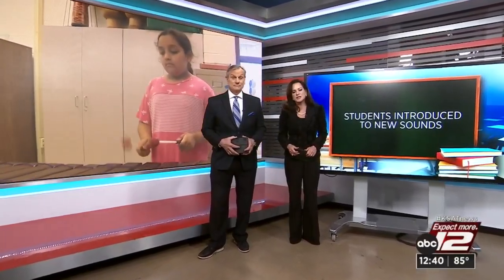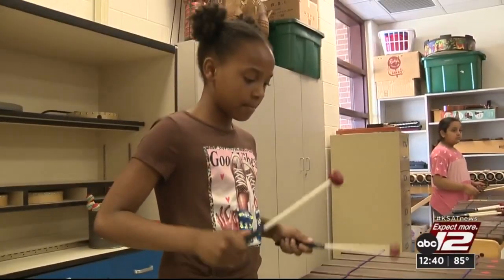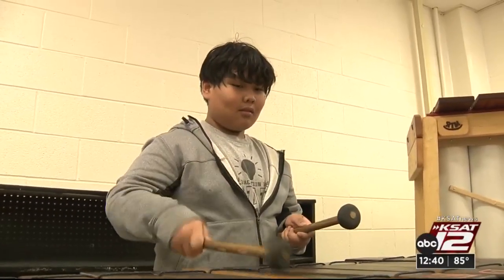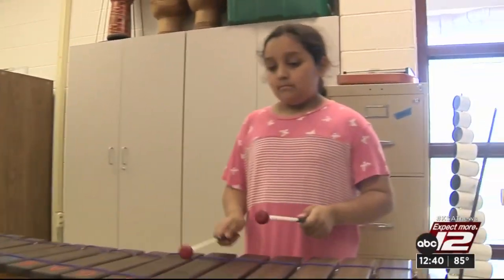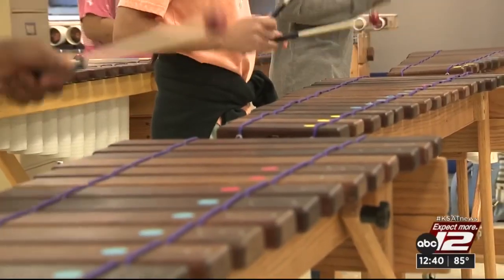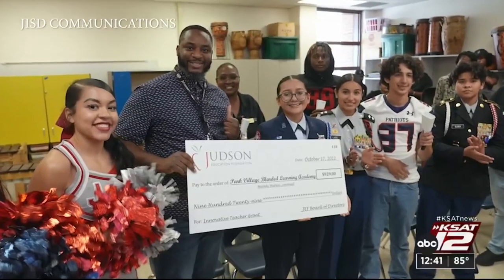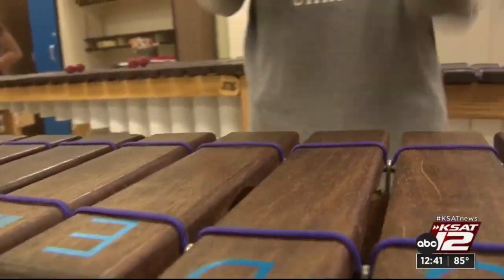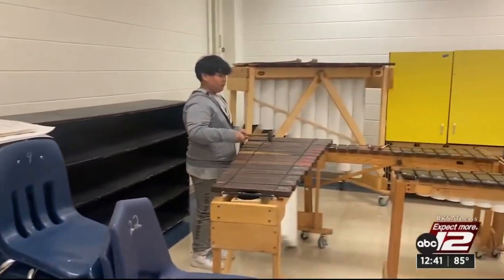School grant helps Judson ISD students learn how to play marimba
A Judson ISD music teacher is introducing students to a new sound.